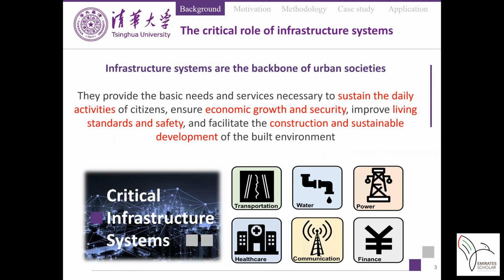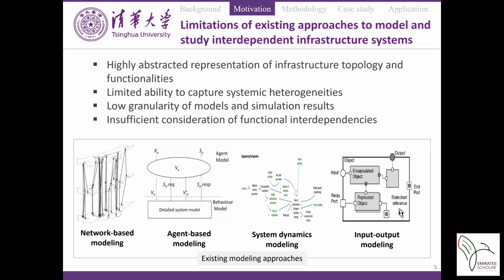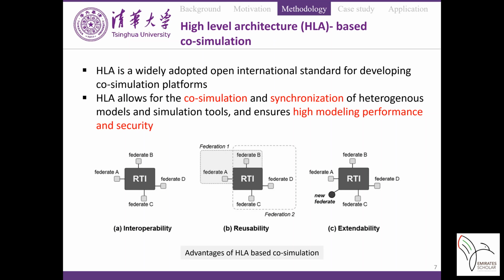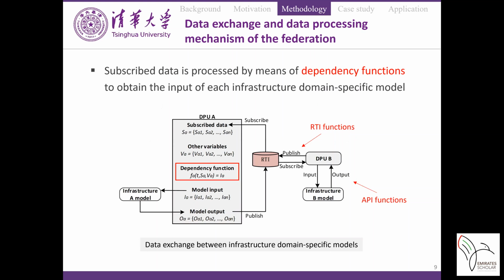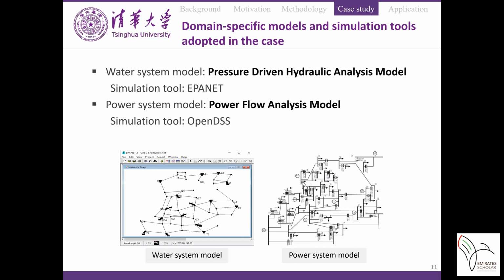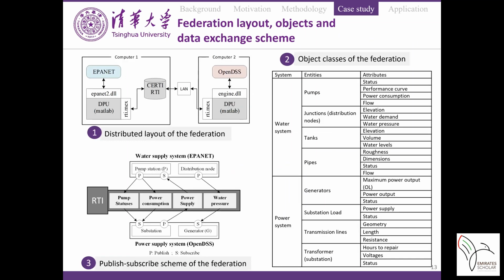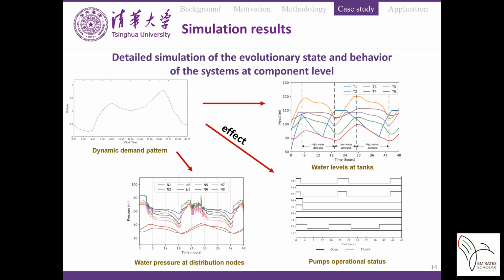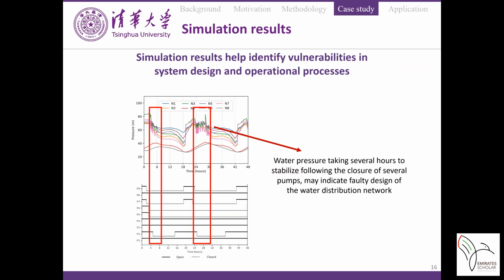38th International Symposium for Automation and Robotics in Construction ISARC 2021, Dubai, UAE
Towards HLA-based Modeling of Interdependent Infrastructure Systems

Track B

By Joseph Jonathan Magoua, Fei Wang and Nan Li